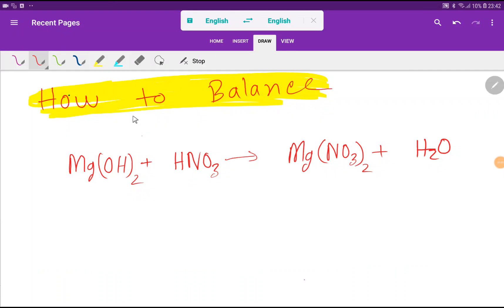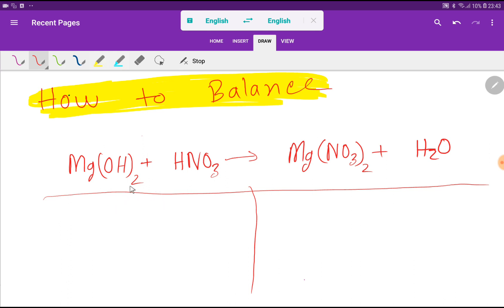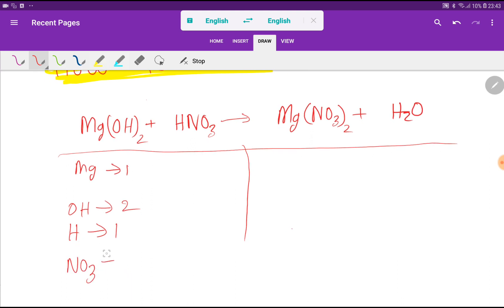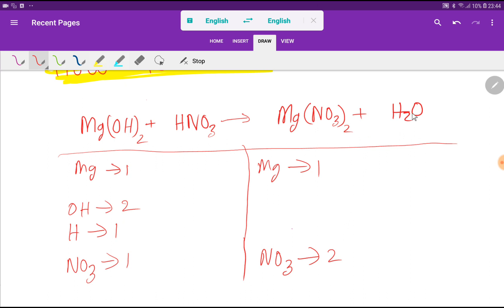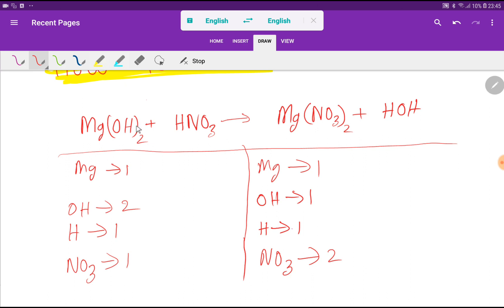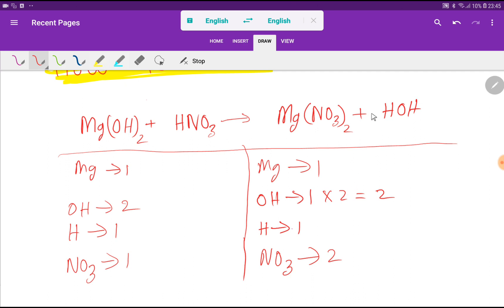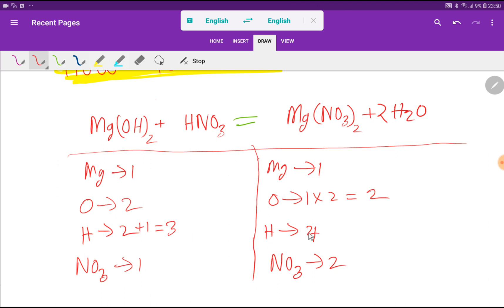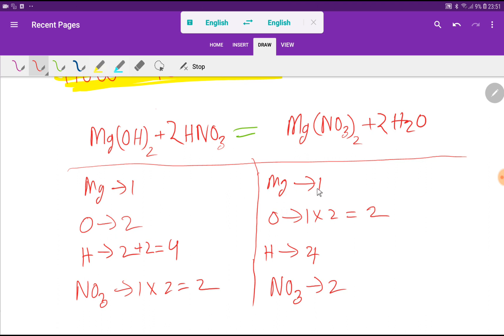Mg(OH)2+HNO3=Mg(NO3)2+H2O Balanced Equation||Magnesium Hydroxide+Nitric acid=Magnesium Nitrate+Water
How to Balance Mg(OH)2+HNO3=Mg(NO3)2+H2O